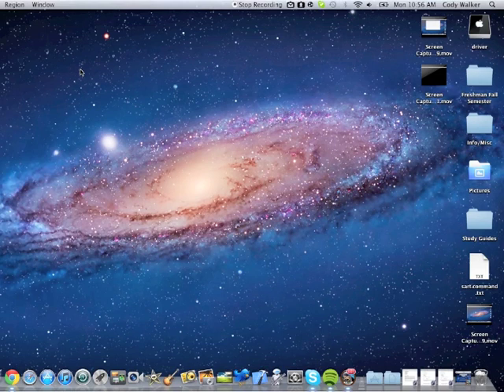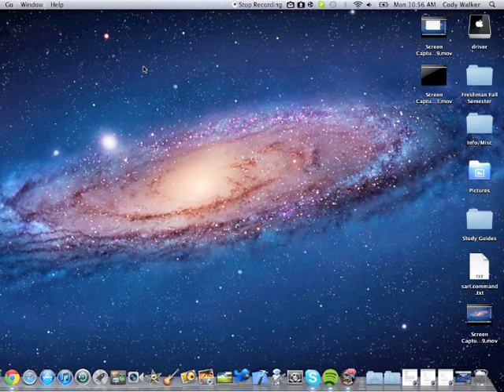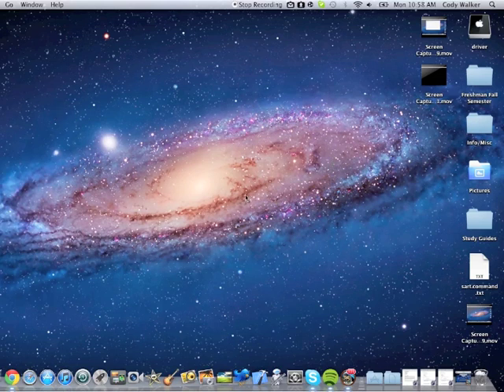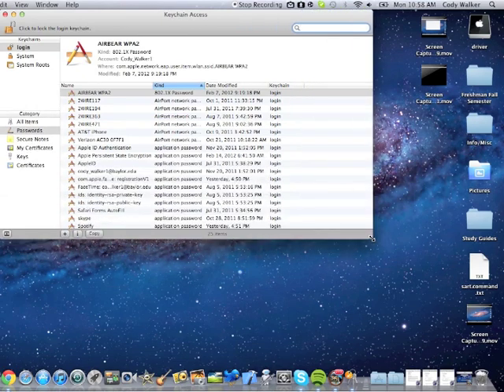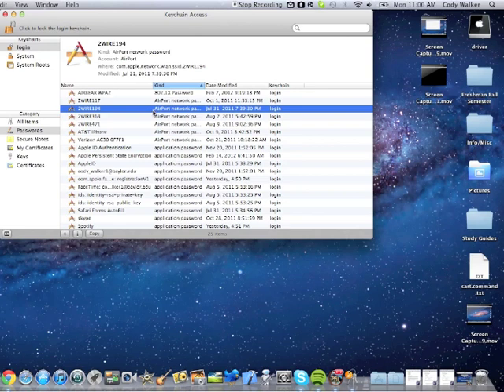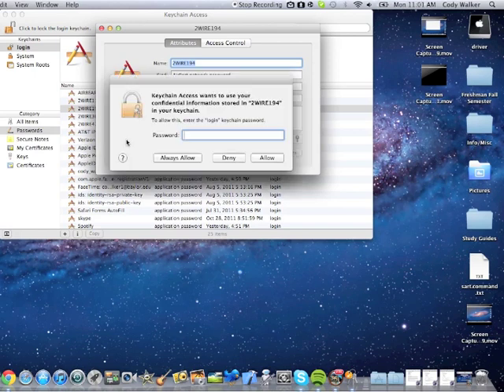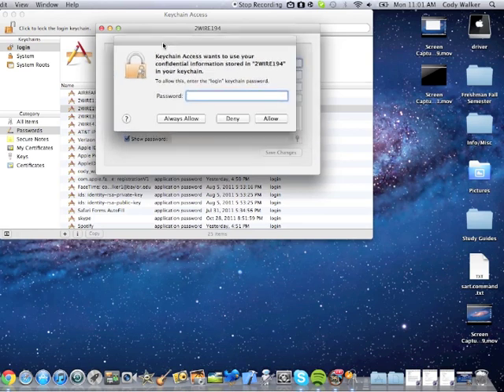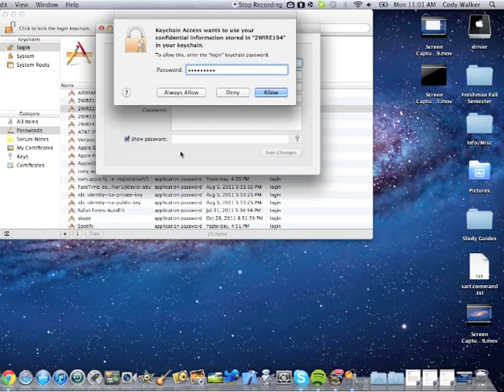How to (easily) recover a forgotten Wi-Fi Password - Mac OSX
Be sure to like TechZpert on facebook, right here!

Hello YouTube Community! This is Cody Walker from Teczpert.com. Have you ever forgotten your Wi-Fi password when you need to enter it into a new device?  This video will show you an EASY way to recover that tricky number so that it never happens again! Question, Comments, Concerns? Leave it in the comment section, or shoot me a message! I'll be happy to answer at the best of my abilities :) More mac tips/tricks coming soon!!

IMPORTANT: I have gotten a couple of messages where people are saying that the network they want to access is not in keychain.  This is one of two things.

1) If you recently reset or reformatted your laptop/computer, the network will not show up.  Keychain only stores information you have manually put in to your computer, so if you have reformatted your computer, you will have to enter this information again.

2) You are accessing a new network, again, keychain does not store information that you have not entered in yourself! Trying to access your neighbors Wifi is impossible this way because keychain has no record of this information.  This is not a way to hack onto a network XD Hope this helps!!